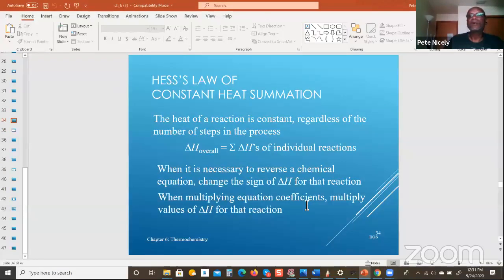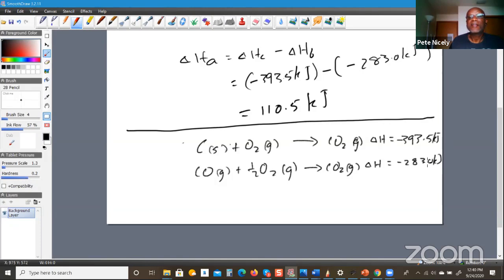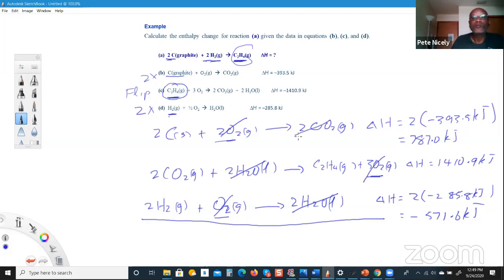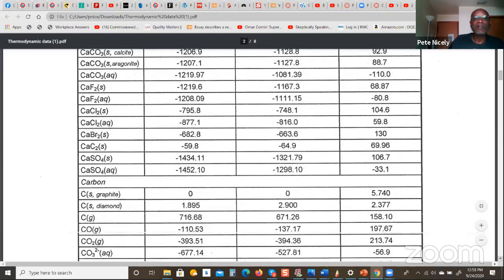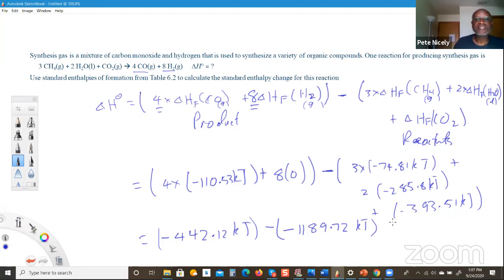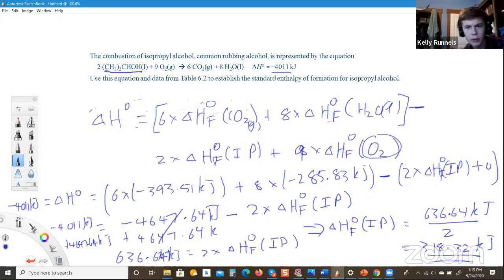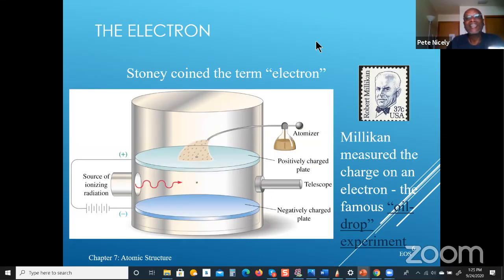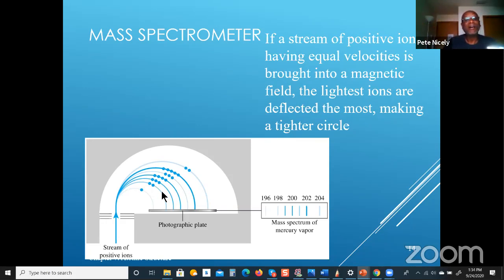2020FA_CHM2045_40